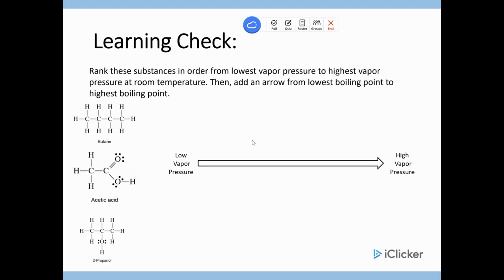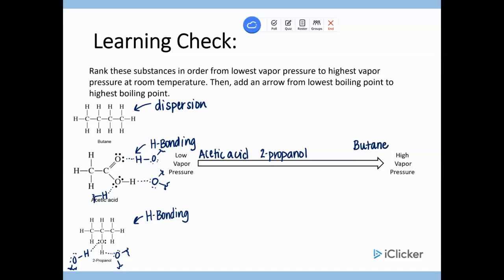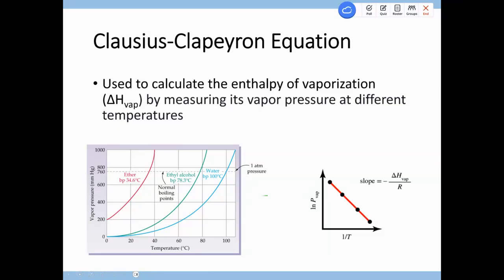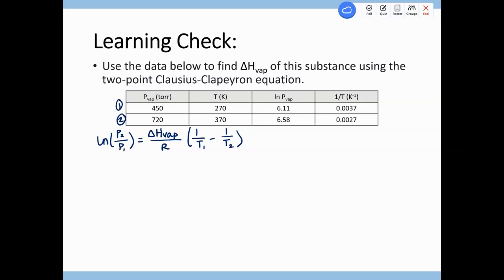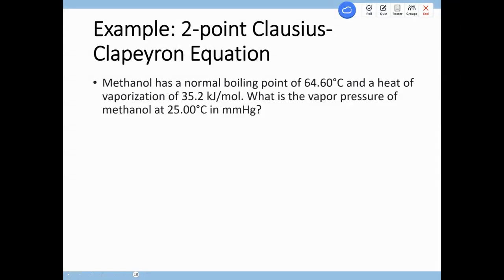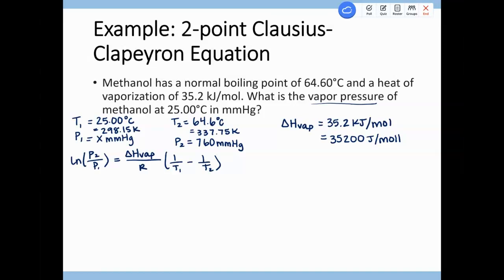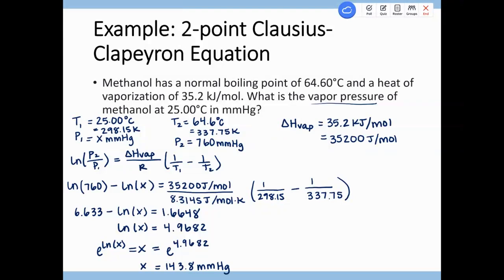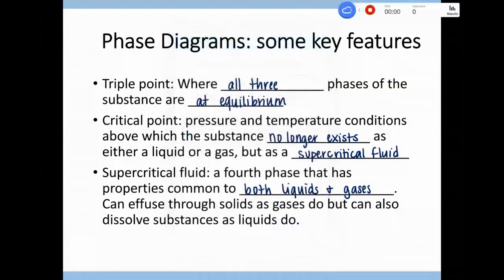General Chemistry II - Chapter 12 Part 4